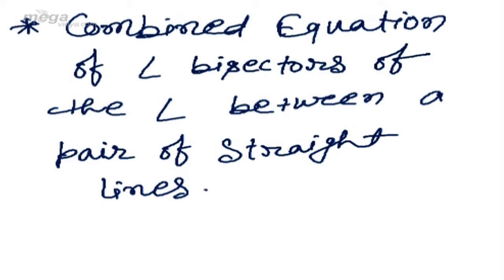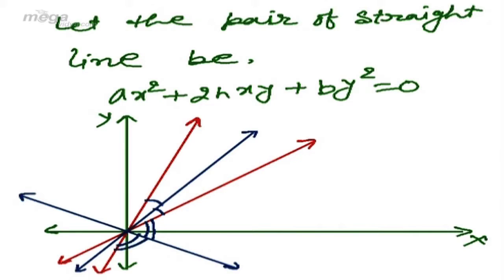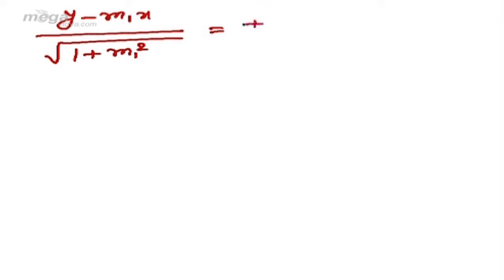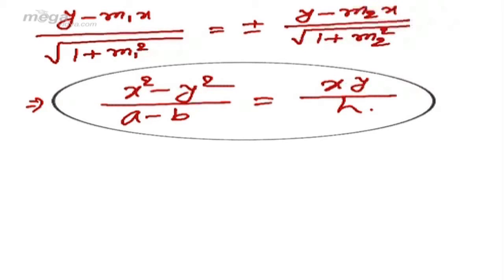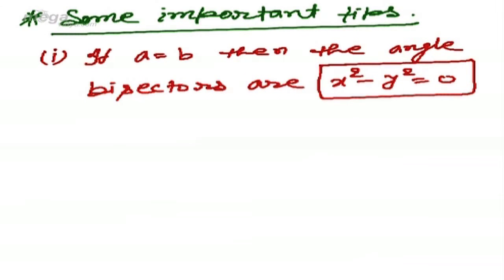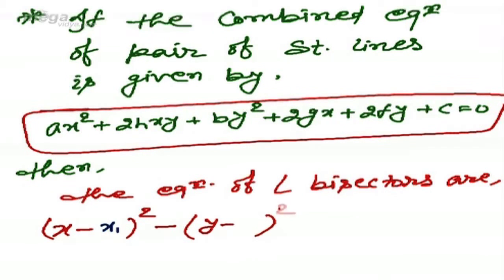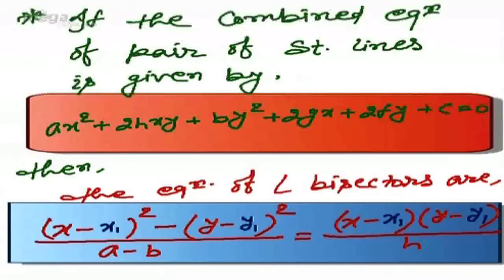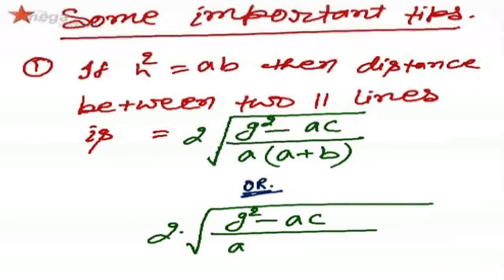Maths PK Co ordinate Geometry 48 Straight Line 36 Combined equation of Angle Bisector of the angle b